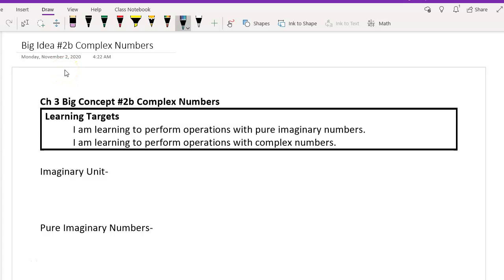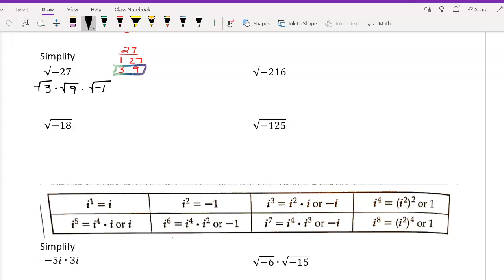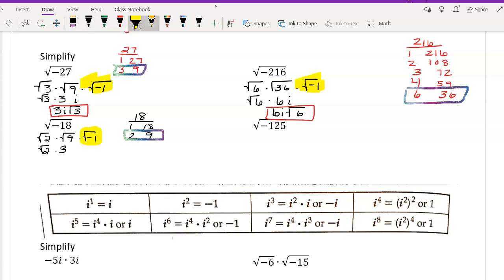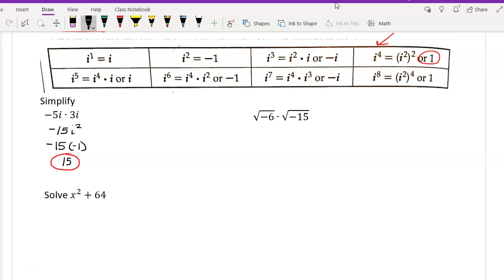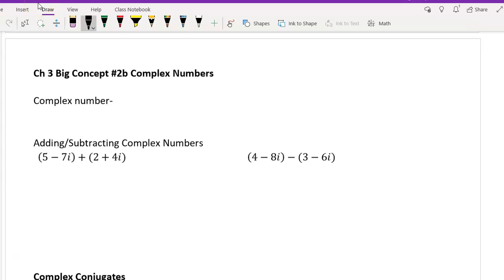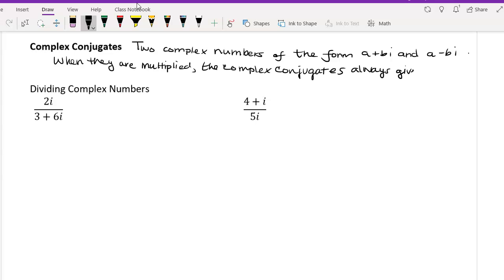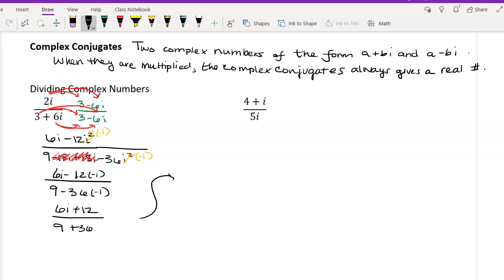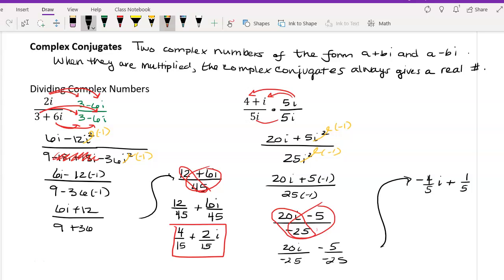A2 BC#2b Complex Numbers